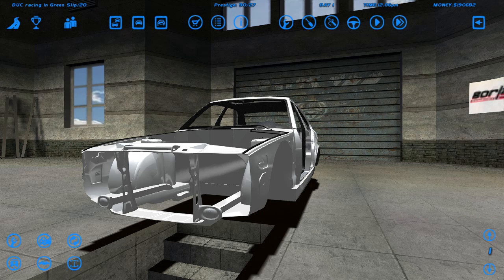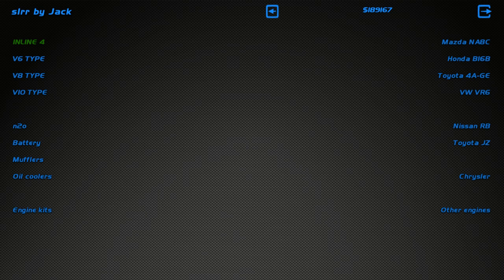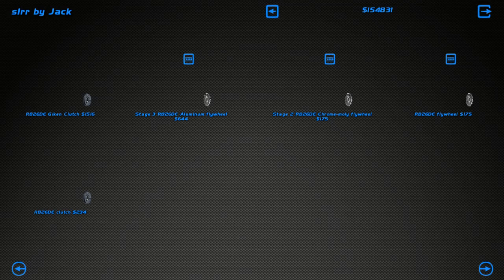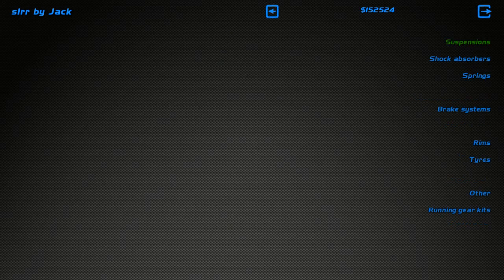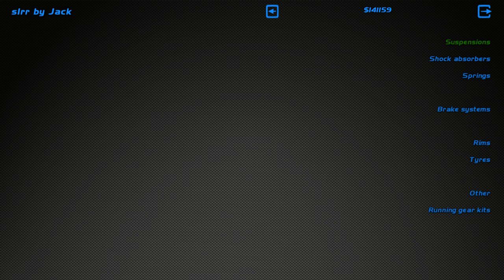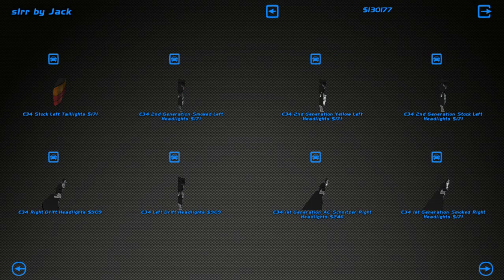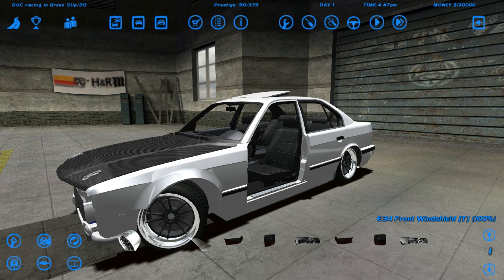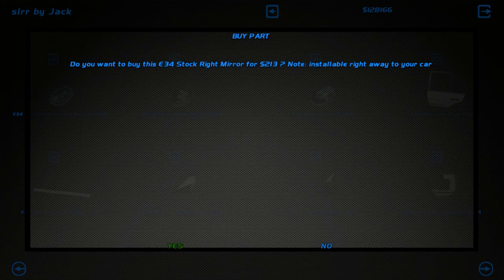East Meets West- RB26DETT swapped Bmw e34 Drift Build (SLRR)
Decided I would try to build a drift car in slrr, so I bought a BMW e34 chassis and built the car to drift but rather than go with the v6 that is normally in the e34, i decided to get a stage 4  RB26DETT and drop it in the engine bay, the car is making 565BHP.

If you guys have any  budget build suggestions drop them in the comments section below

Never look back, You aren't going that way anymore